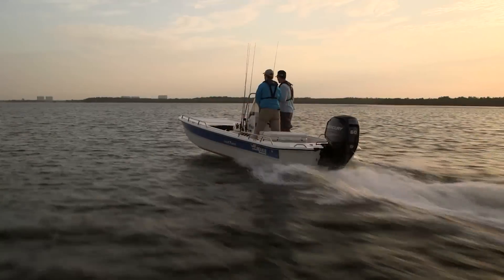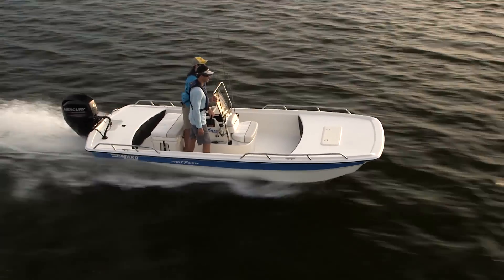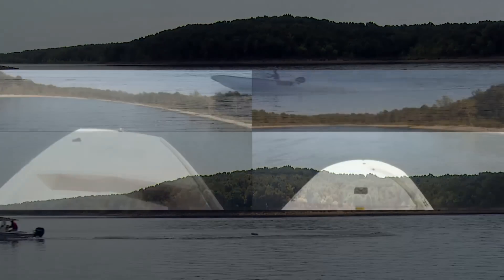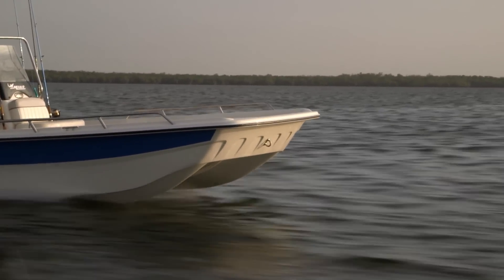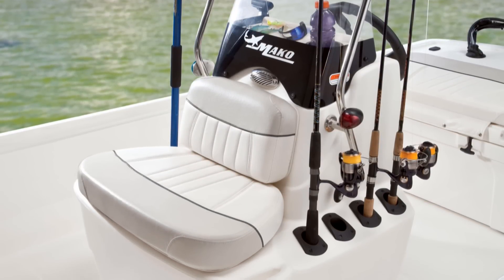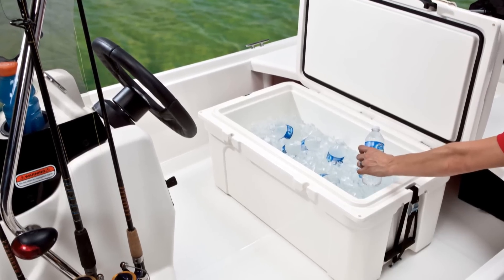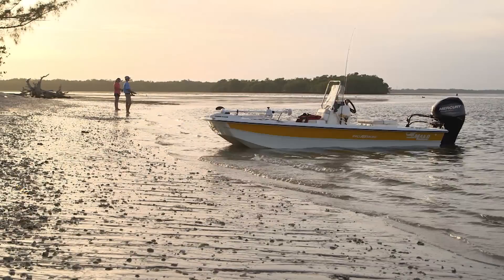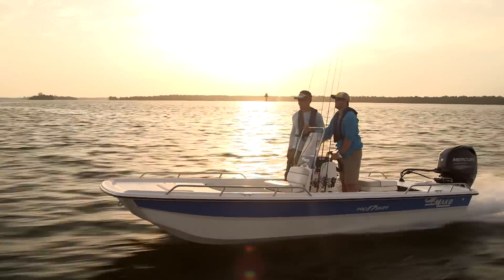MAKO® Boats: 2015 Pro 16 CC and Pro 17 CC Skiffs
Whatever adventure you seek, the MAKO® lineup has a full-featured boat to get you there and ensure you spend more time fighting the fish and less fighting the water conditions.